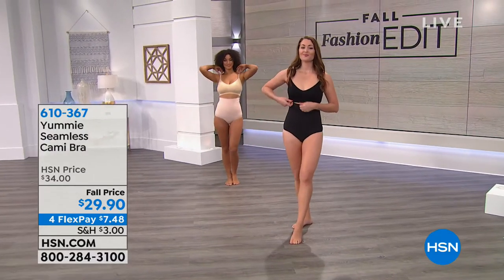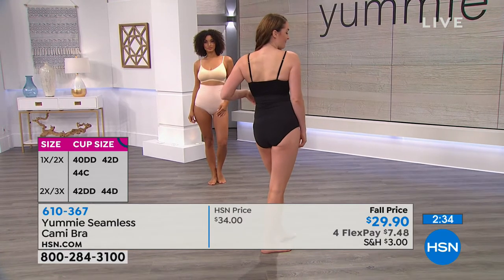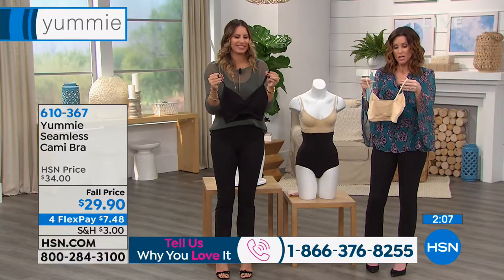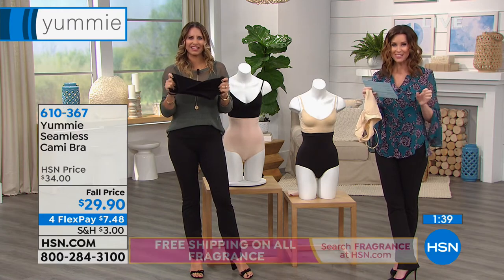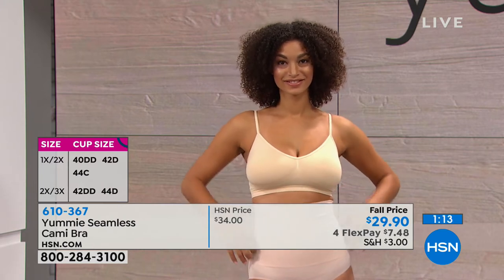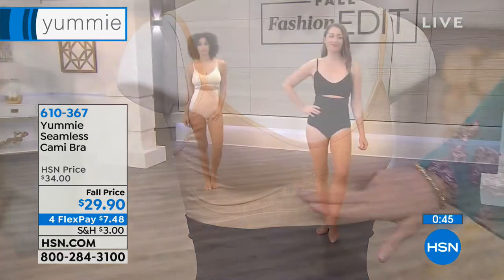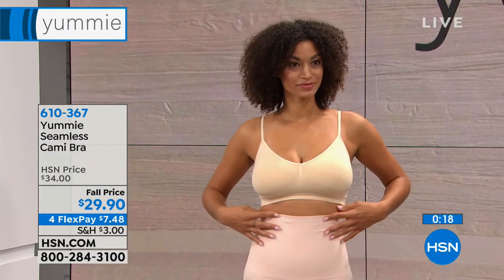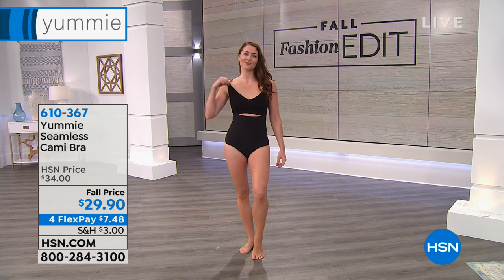Yummie Seamless Cami Bra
You place a premium on comfort, so here's the everyday bra for you. No wires, no closures, just soft, comfortable fabric that feels great against your skin. The wide back...